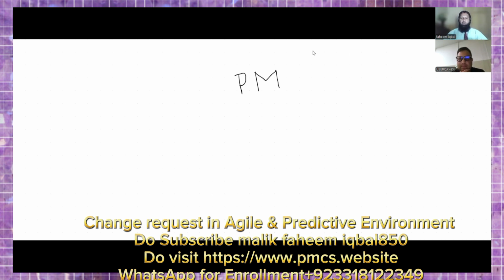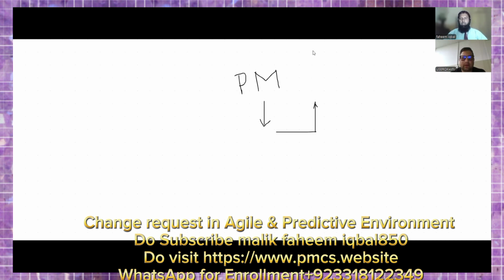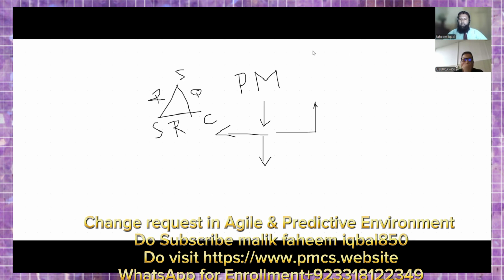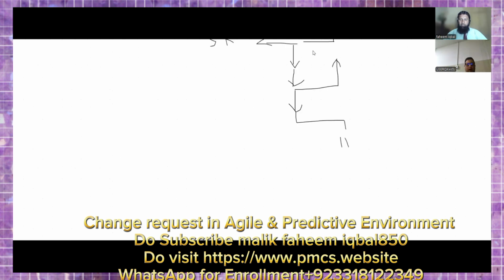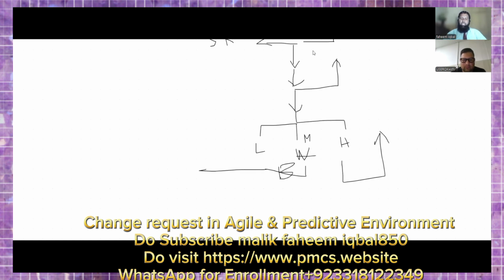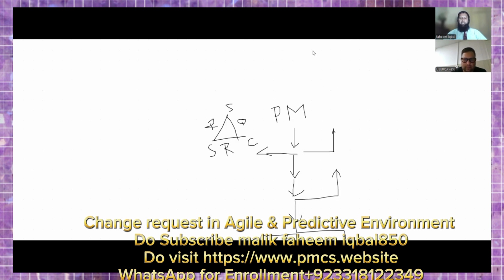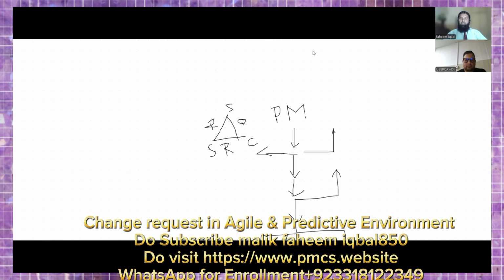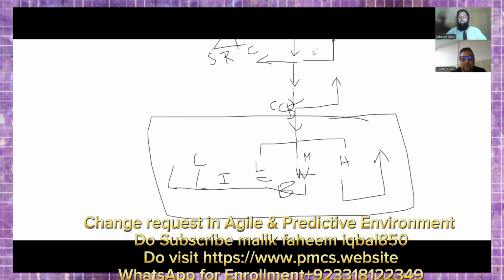Change request in Agile & Predictive environment in PMP with Tahir from Cameroon AFRICA